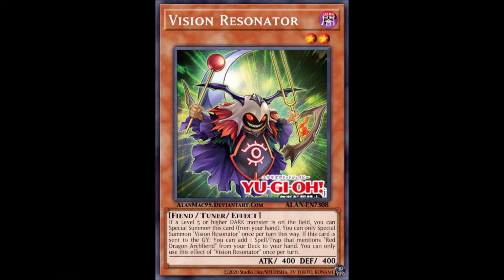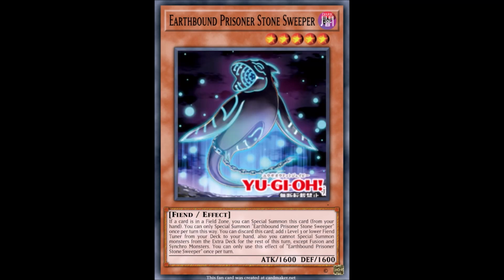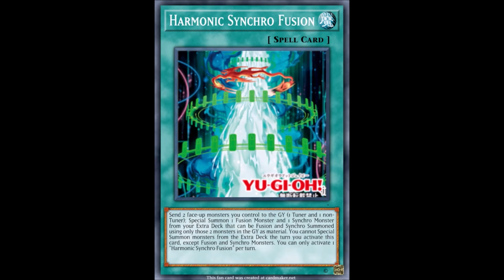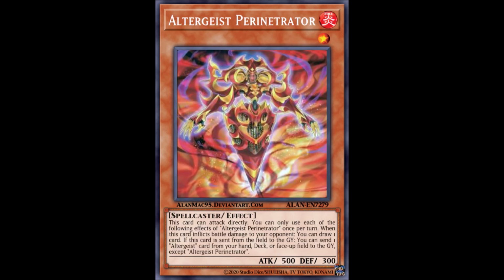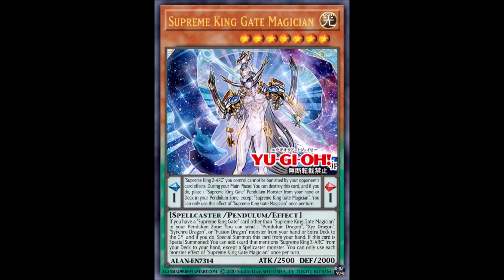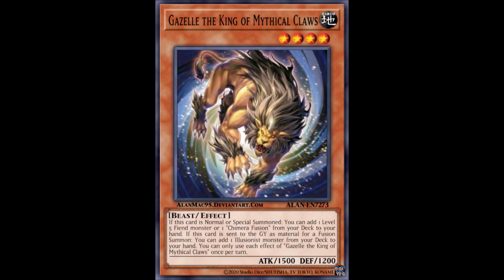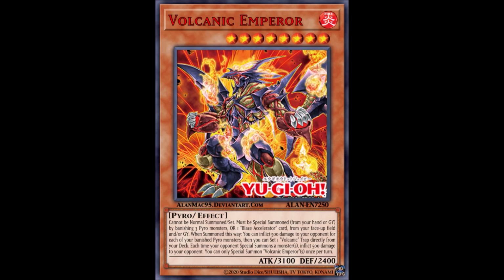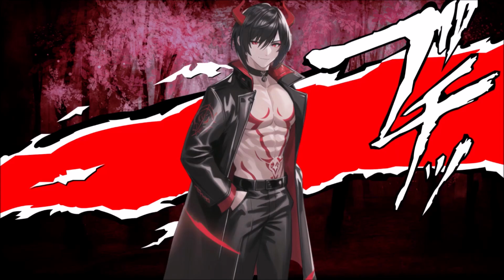Archetype rematch Volume 14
The most fiery compilation thus far.